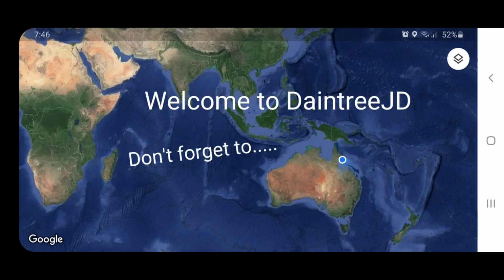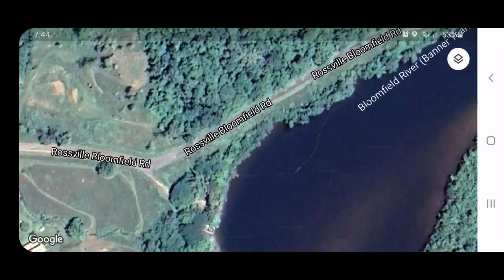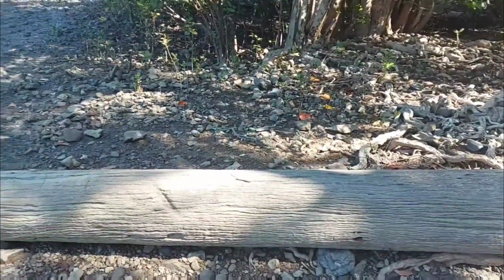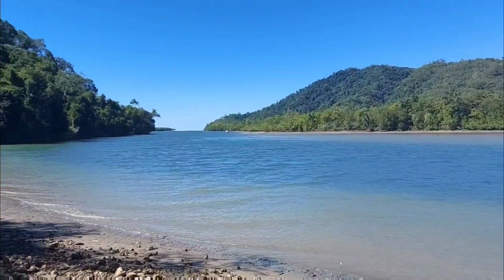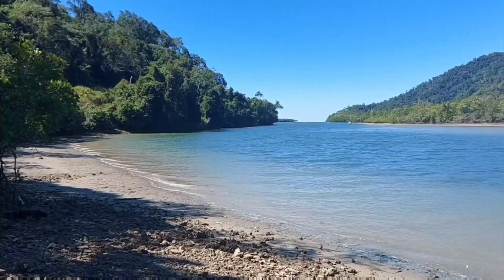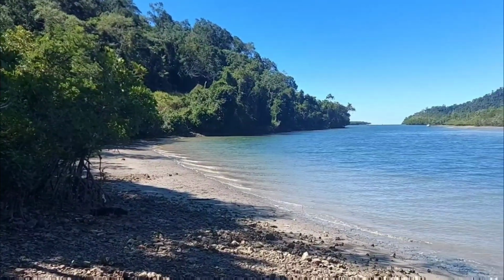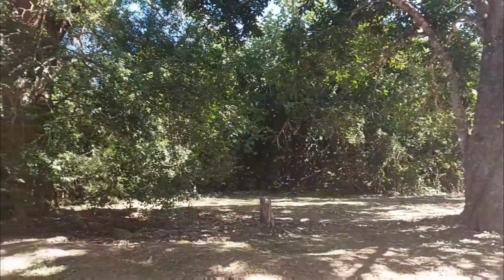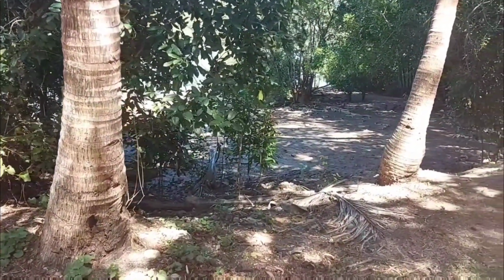SWIMMING WITH CROCODILES (don’t do it) my home on the Bloomfield River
SWIMMING WITH CROCODILES,  my home on the Bloomfield River. This was my childhood home, yes we swam in the river inhabited by crocodiles but that was along time ago and when crocodiles had been hunted to near extinction in Australia. We had our own jetty and trolley ramp to retrieve our vessel. Great place to live and grow up chasing barramundi and redbream in the rivers and Crayfish and coral trout on the reef.